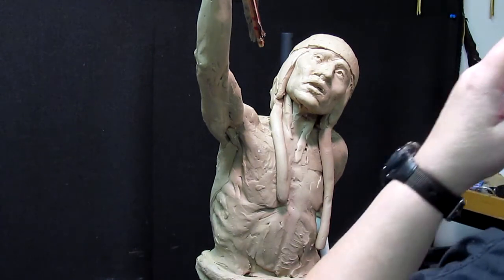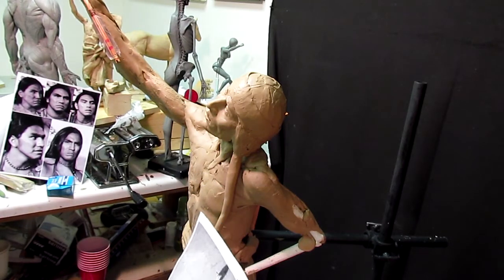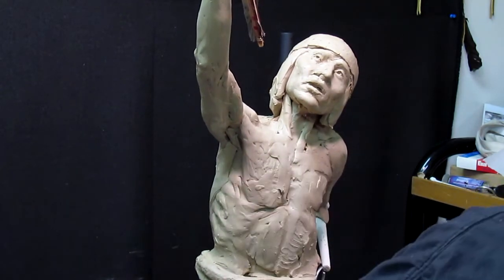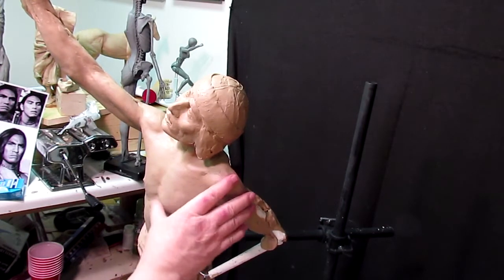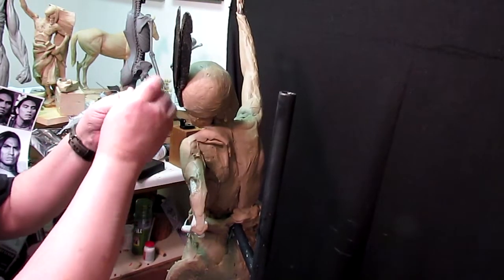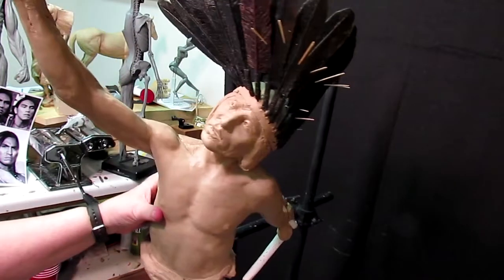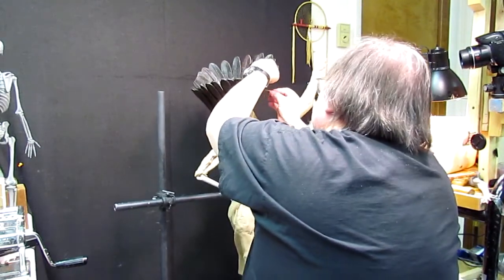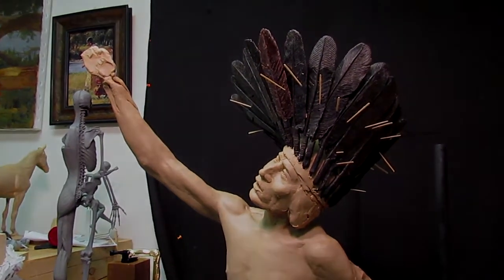Touch the Clouds - Adding the feathers to the Headdress - Part 29